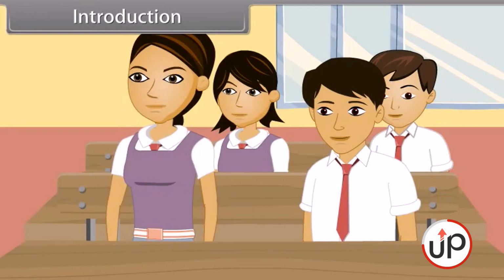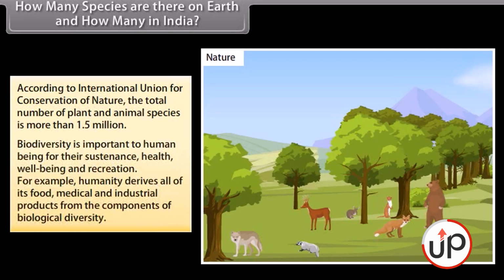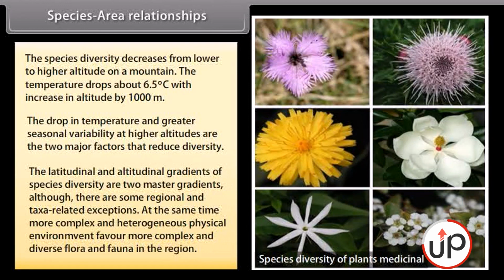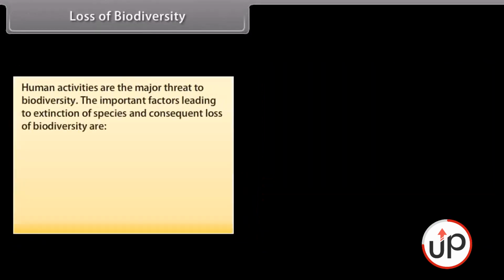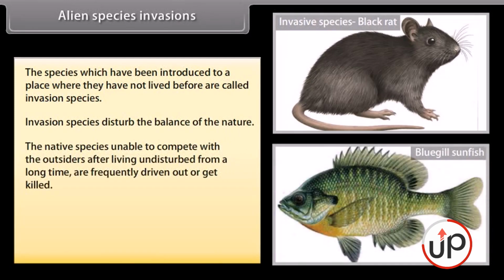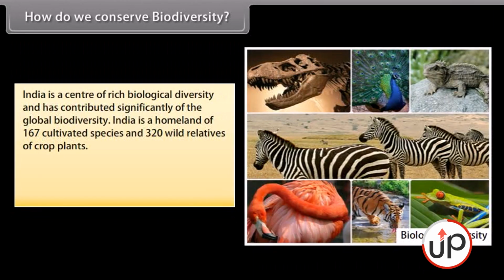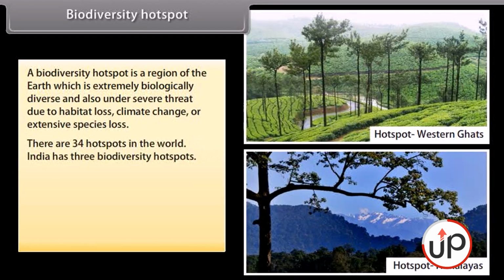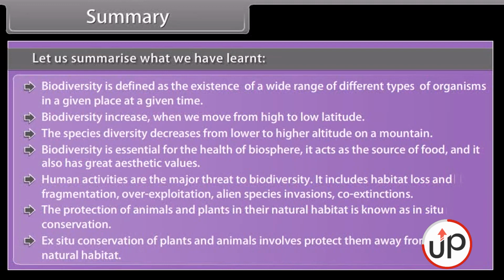Lecture On Biodiversity and Conservation : Biology Class 12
In this video, we are going to be discussing the Lecture On Biodiversity and Conservation : Biology Class 12 . This lecture is a great resource for students studying for their Biology Board Exam.